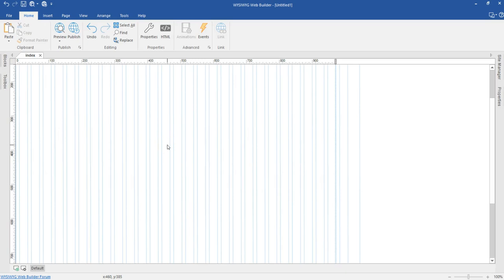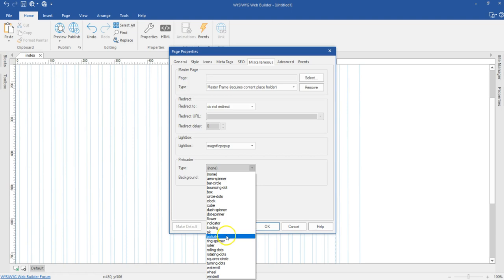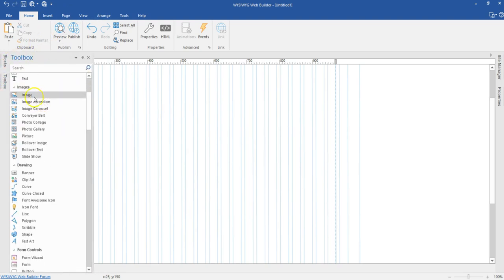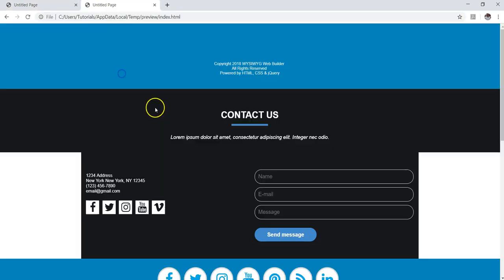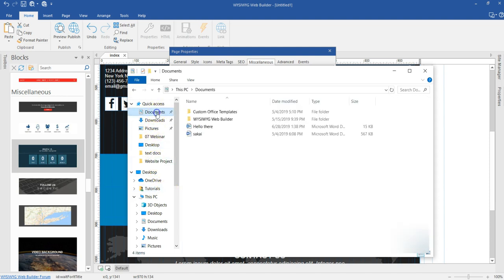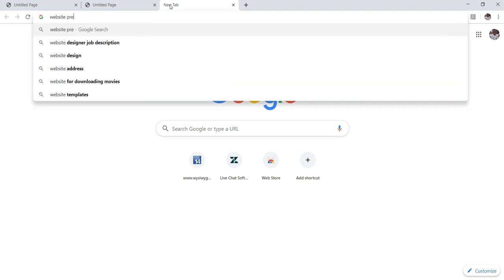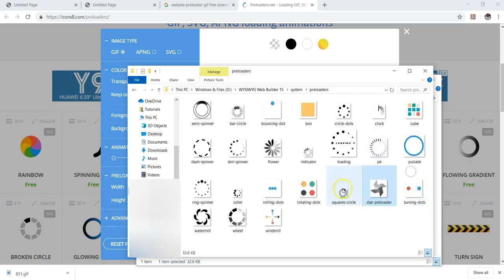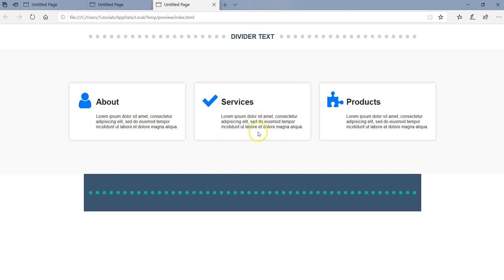How to work with Preloaders in WYSIWYG Web Builder Version 15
A preloader also known as loading screen is what you see on some sites before the main content of the web page is loaded.

WYSIWYG Web Builder can display a semi transparent overlay with animated gif when the website loading is in progress. It will disappear right after the page loads.

In this tutorial, we will take a look at how to use preloaders in WYSIWYG web builder as well as how to install our own preloaders.